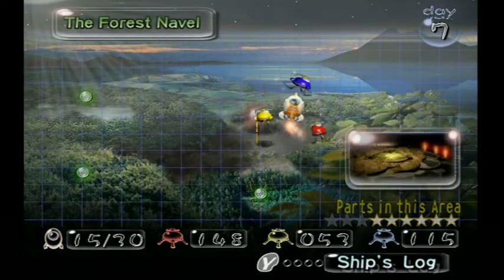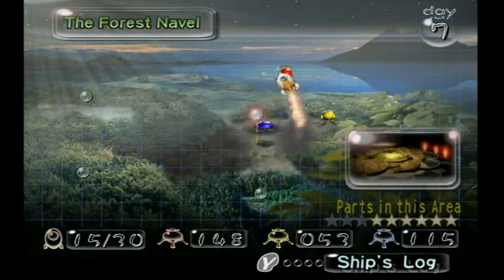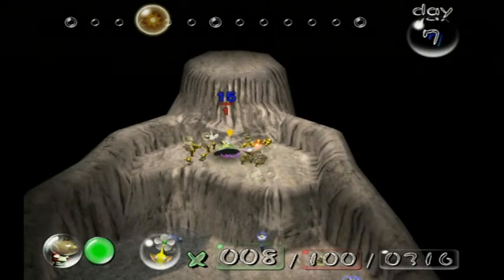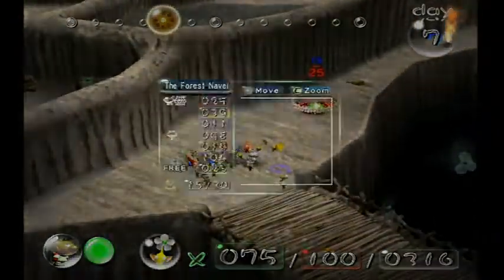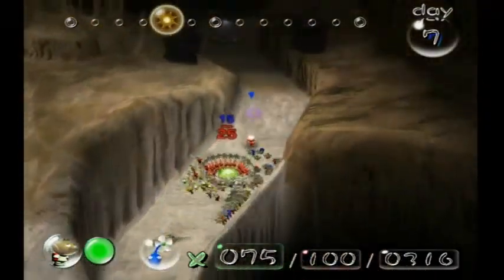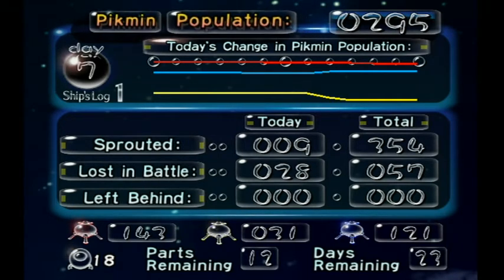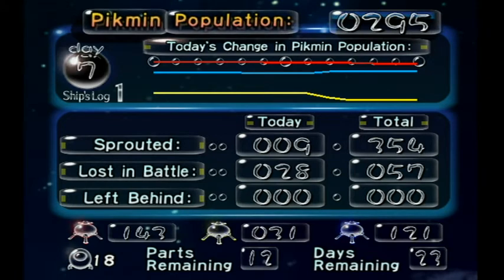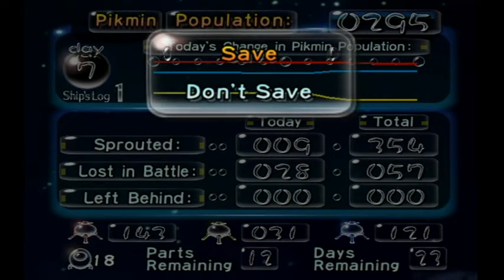PalPlays: Pikmin Day #07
Things get hectic as the Forest Navel hits Olimar and Co. with its worst!

==MY INFO==

THE SCHEDULE
Pikmin is released every Monday, Wednesday, and Friday.

Skyward Sword is released every Tuesday, Thursday, and Saturday. Saturdays are long episodes.